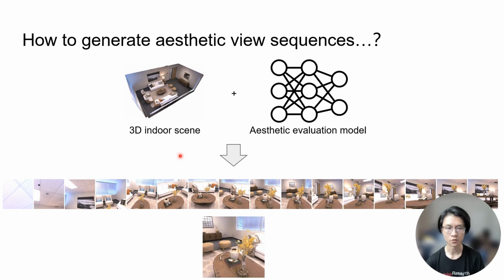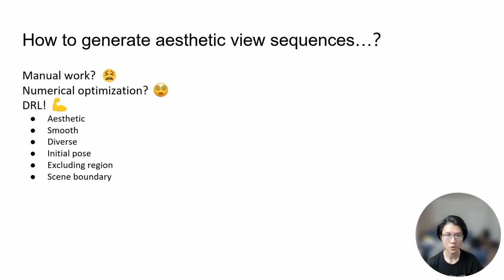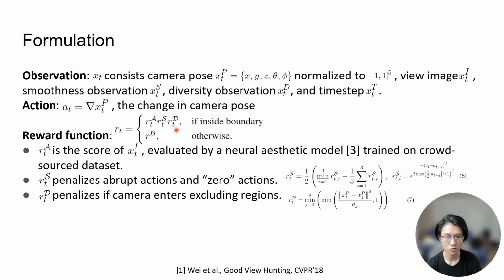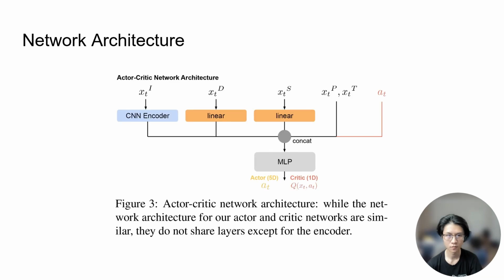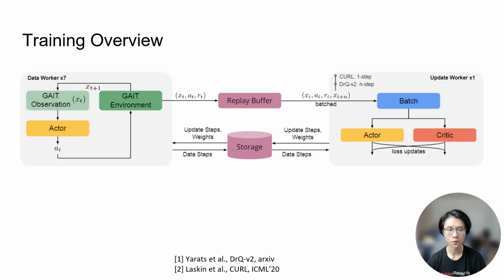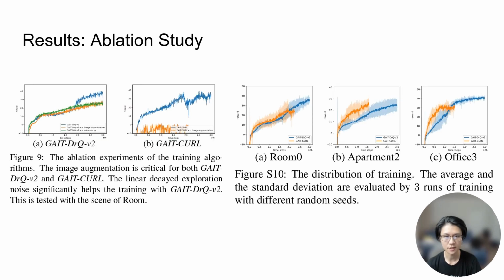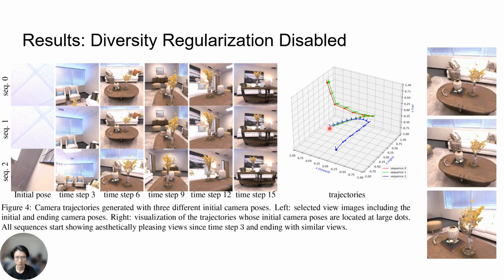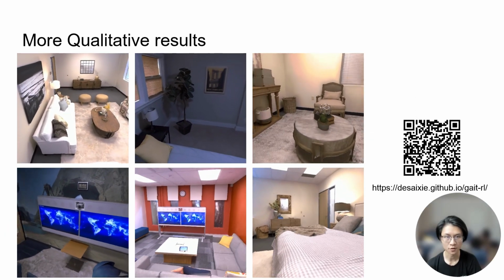GAIT: Generating Aesthetic Indoor Tours with Deep Reinforcement Learning